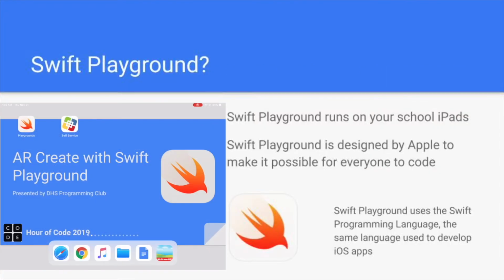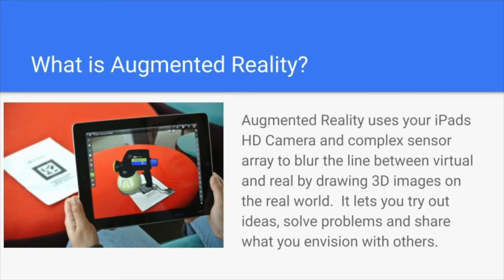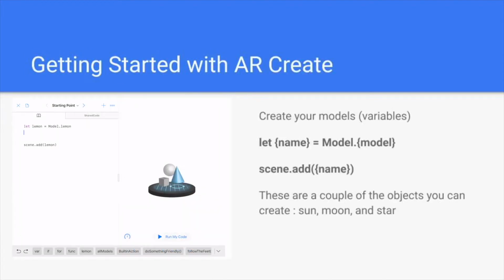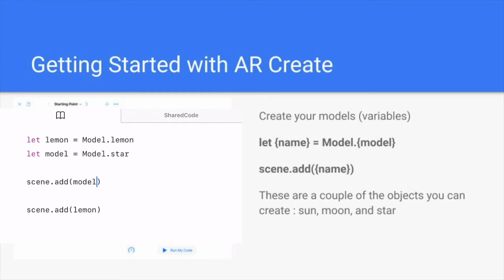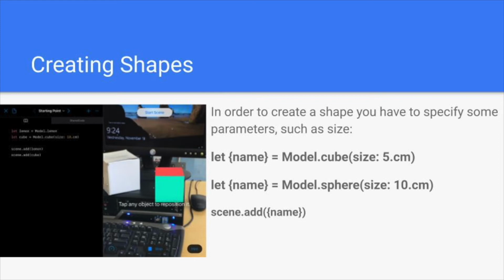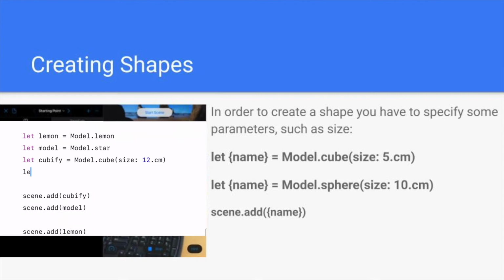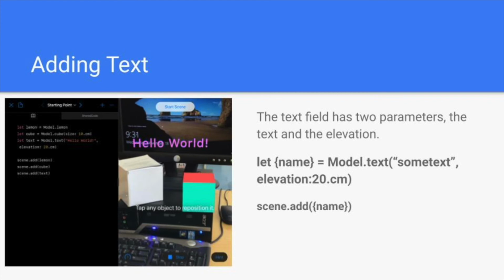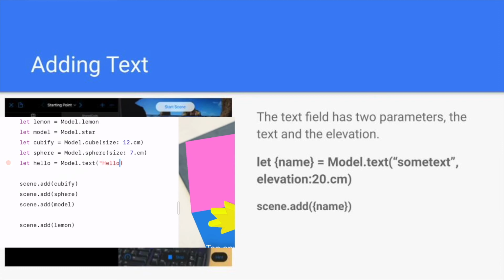An introduction to AR Create in Swift Playground (HOC activity)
As Co-President of my high school programming club, and Vice-President of the Technology Student association I worked with many other talented students to put together this short video, designed to be viewed during a 20 minute 'advisory'  period during our school's 'day of code'. Thanks to Kestrel for the amazing voice over. Thanks to John for helping me with the slide show, and lending me his iPad for screen capture. Thanks to Sarah for designing the promotional materials, and thanks to all our members for helping to make this happen.